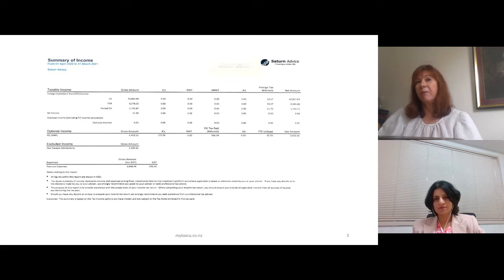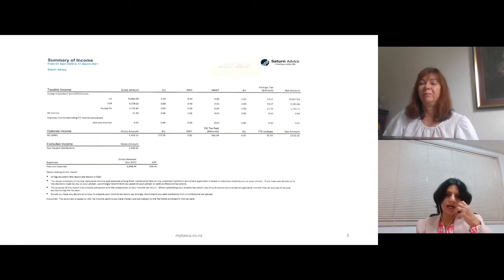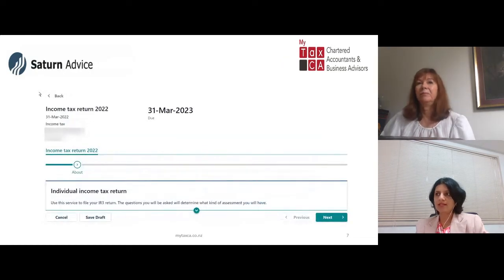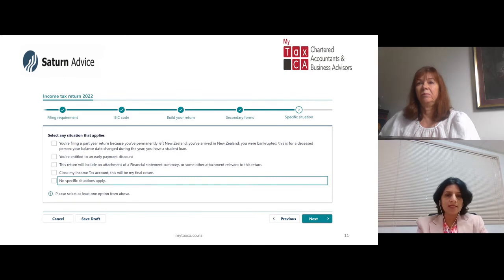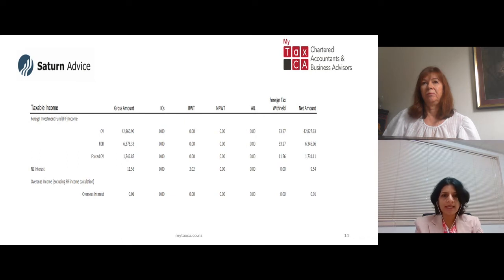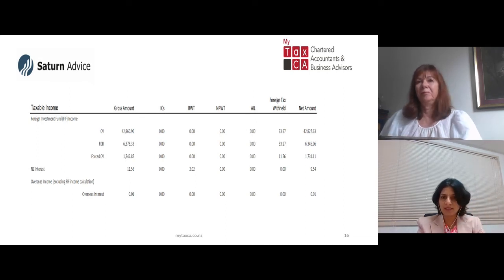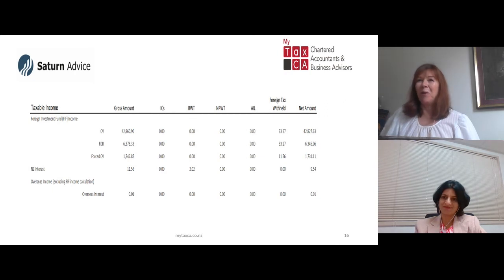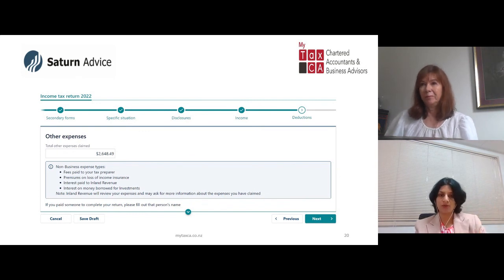Tax Video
In this 12 minutes video, Saturn Advice Financial Advisor Jean Strock and Chartered Accountant Abhi Jagwani discuss how to read the investment tax report and include foreign income and portfolio management expenses into your tax return.